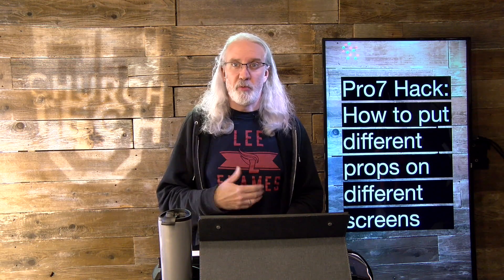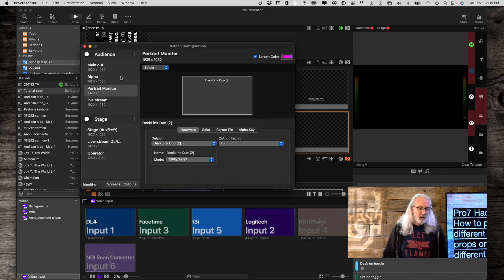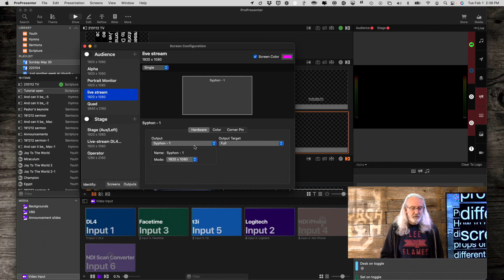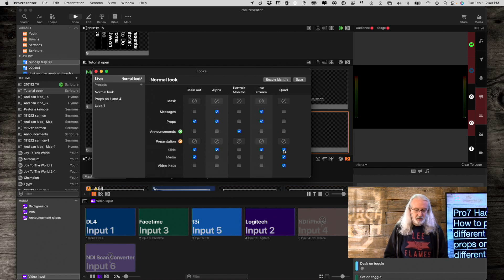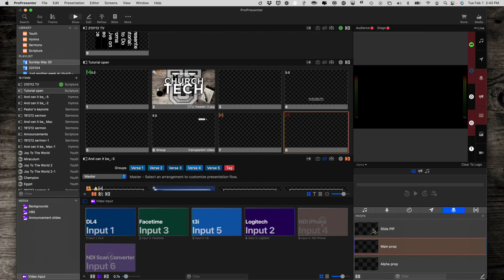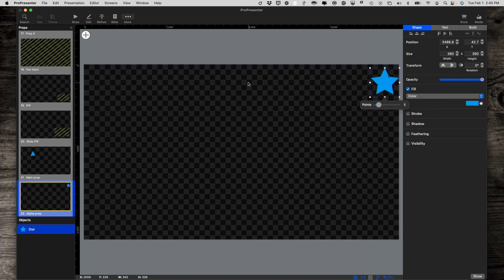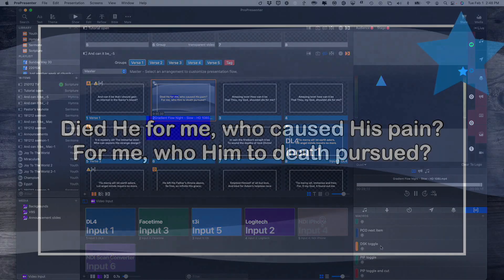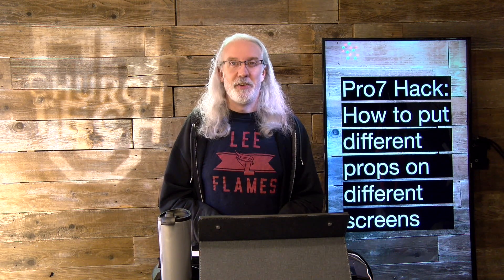Level Up Your ProPresenter 7 Presentations: Showing Props on Different Screens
Elevate your ProPresenter game with Church Tech U's "The ProPresenter Show"! Join Paul Alan Clifford as he shares a powerful technique—learn how to display different props on different screens in ProPresenter 7. Watch the video now for step-by-step instructions and unleash your creativity!